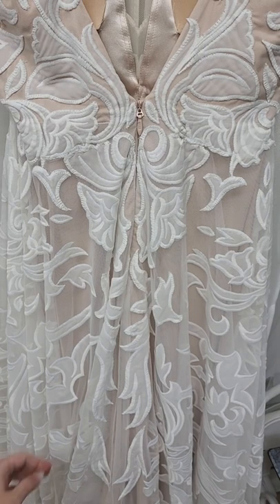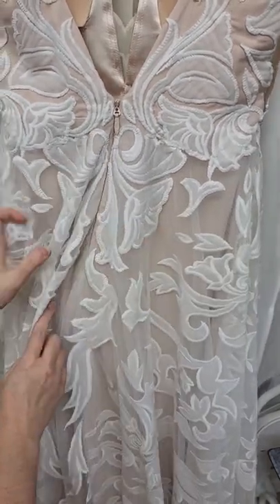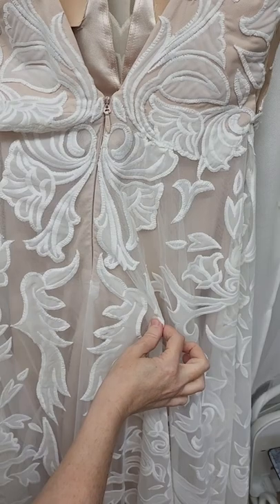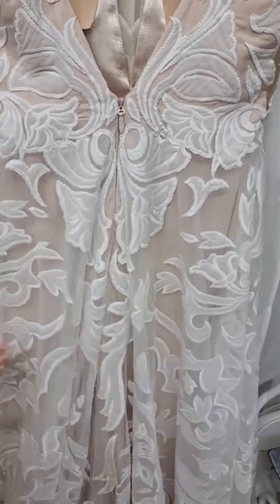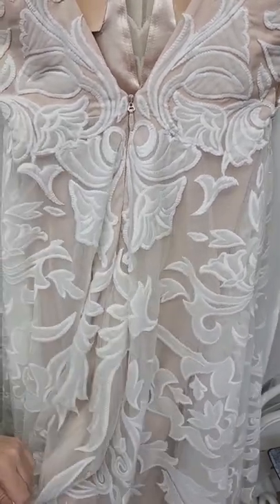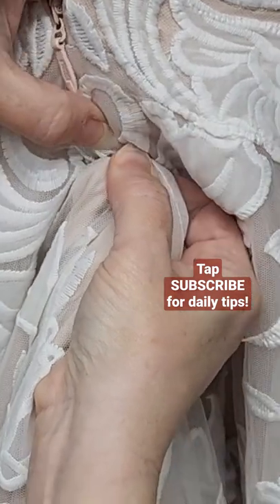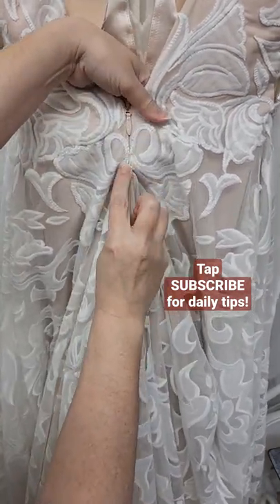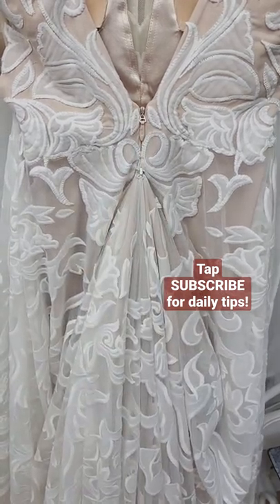How to hide a bustle loop-- Even with an invisible zipper!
This channel is here to help you make your transition from sewing a mix of things into specializing in bridal gown alterations.

Please kindly consider tipping me for the work and expense that I put into this free content...

Find me: on insta! @bridalsewing

Take your sewing to the level you have always dreamed! Become a bridal sewing specialist with my free lessons, videos, and informative blog posts. *Share* this vid with a friend! It is easy- Hit the share button, and all your sewing junkie friends will thank you forever!
Mention me in your facebook sewing group.